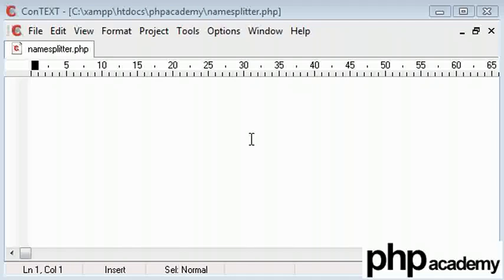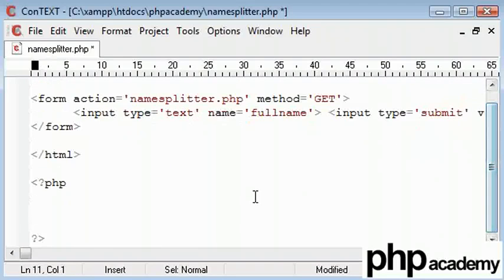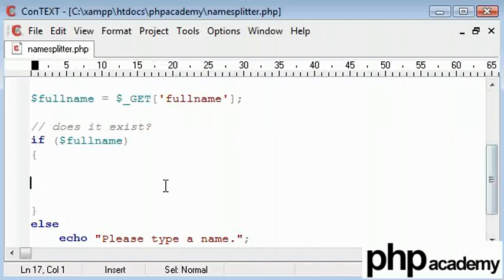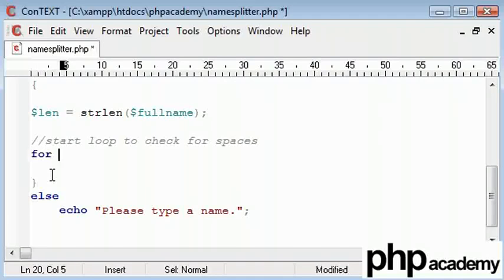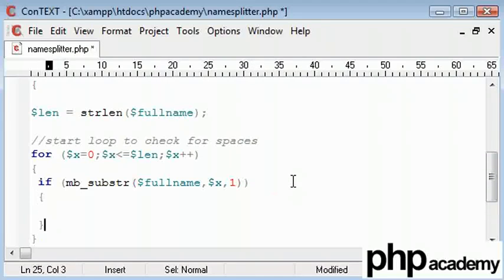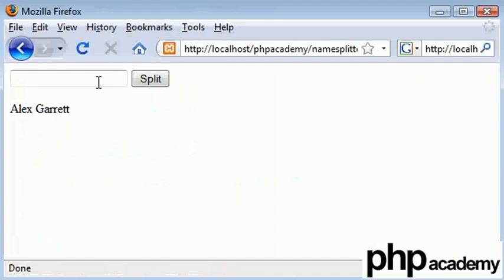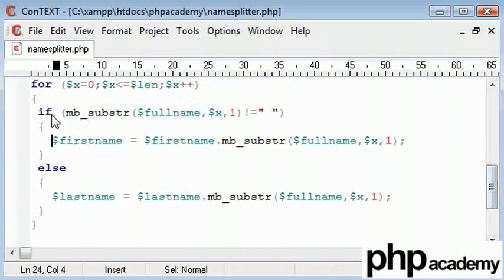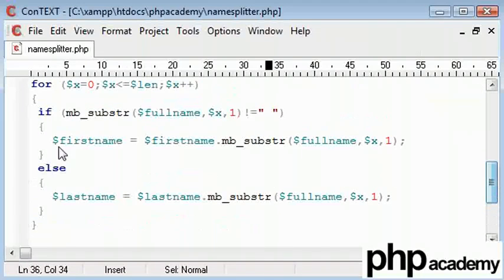(Learn PHP) Tutorials Name Splitter Part 1